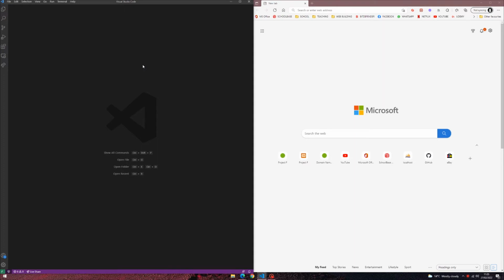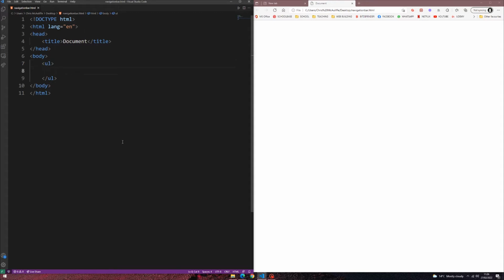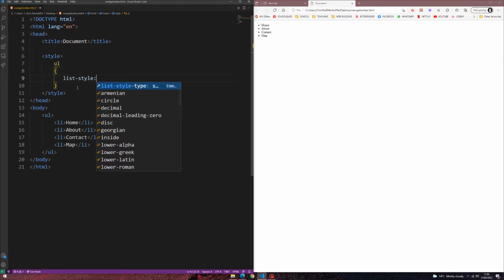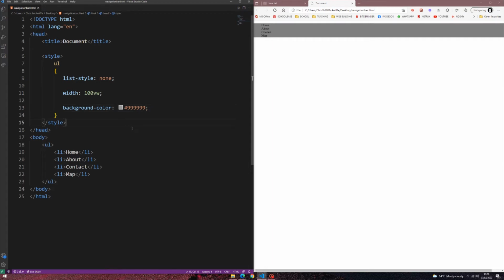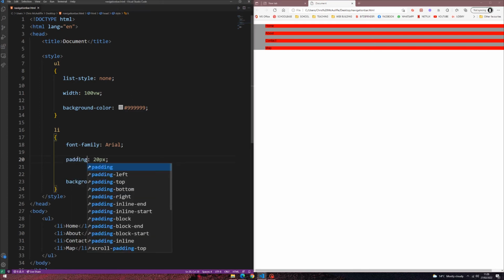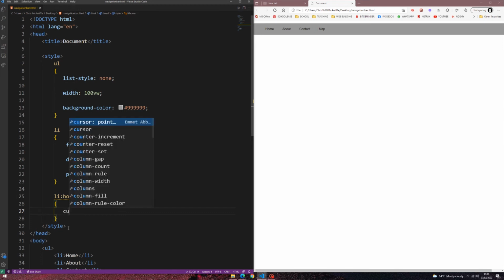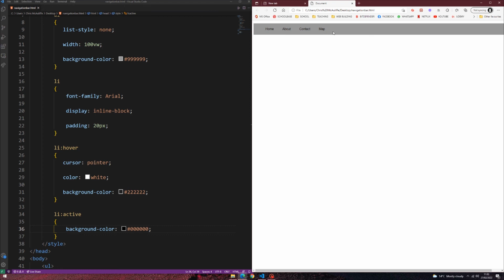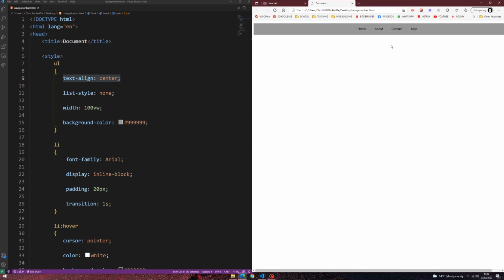WebDev 05 - Navigation Bar